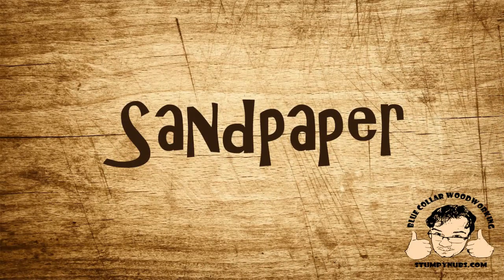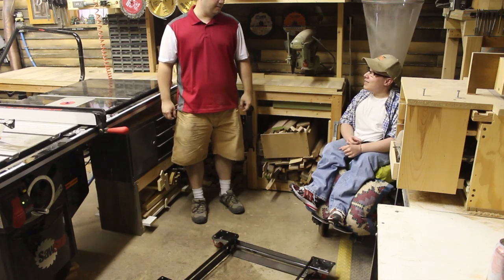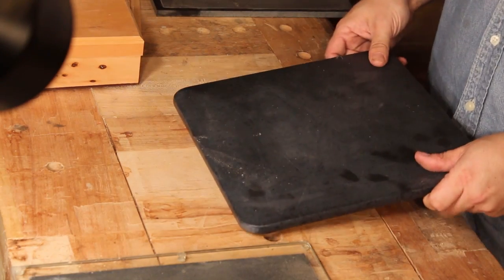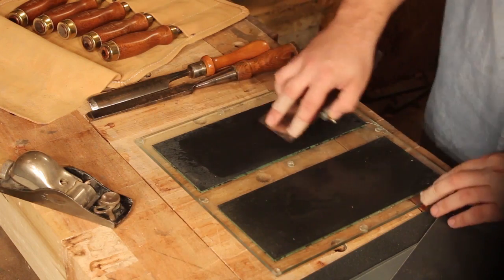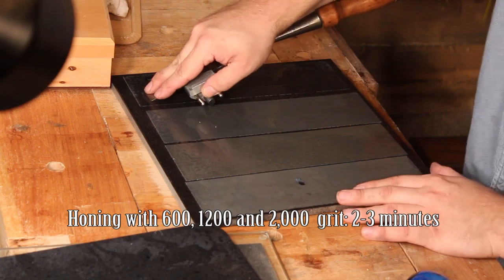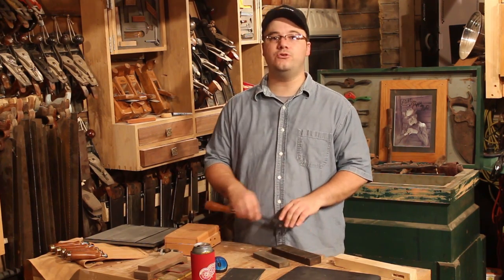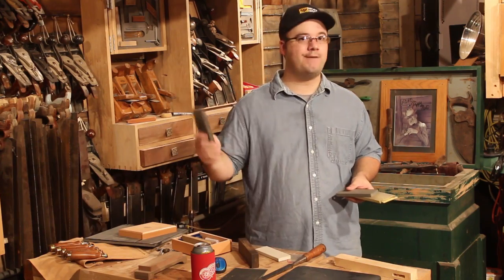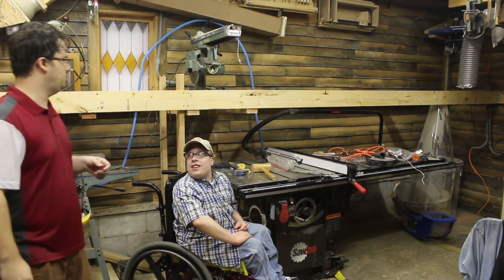Scary Sharp! Sharpening tools with paper, stones or diamonds- Woodworking with Stumpy Nubs 37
Part one of a two episode sharpening series takes a look at the manual sharpening methods including "scary sharp" using sand paper, oil and water stones, and diamond plates. Stumpy gives some money saving ideas for surface plates and diamond sharpening, reviews the Rockler plate glass sharpening system, and gives a behind the scenes look at what's been going on in the workshop.